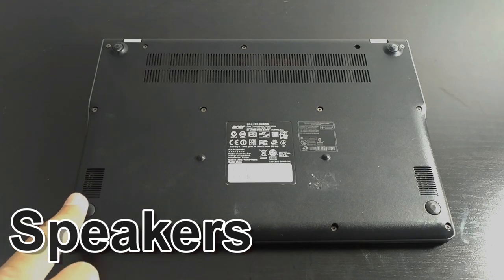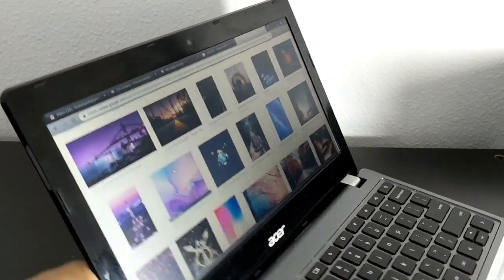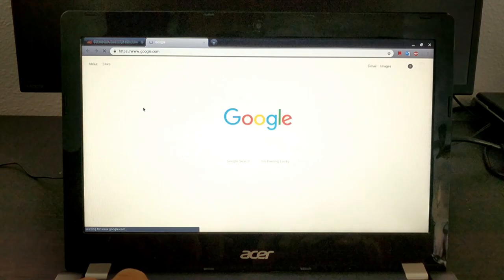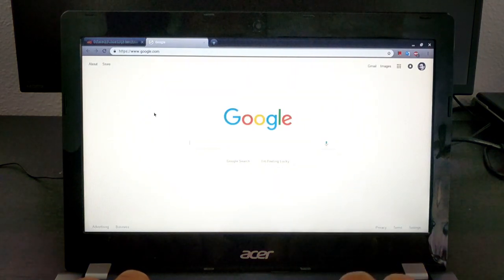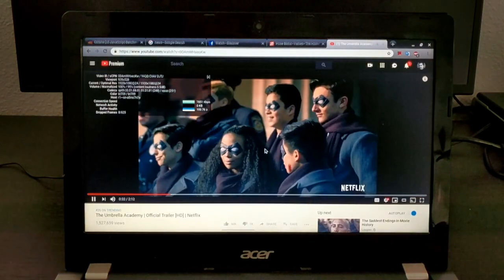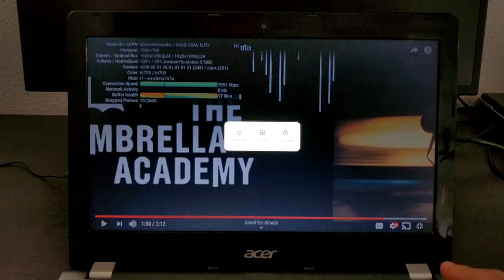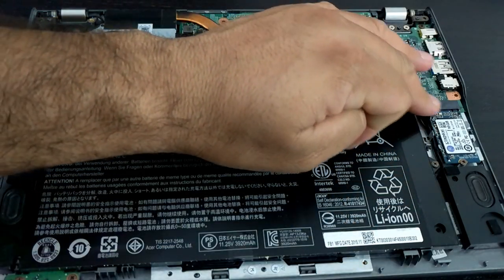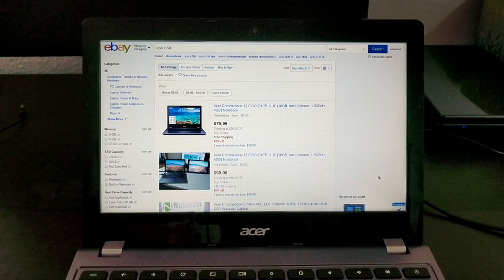Acer Chromebook 11 C740: Is It Worth It?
There's a lot of talk about budget Chromebooks so I decided to do a video on my all time favorite budget Chromebook, the Acer 11 C740. A few months ago I found it on eBay for $90 and its definitely worth the money. So if you are on a low budget, I recommend this little machine. You can find it for $100-$200 used/refurbished online. In case you're wondering, yes it does have access to the Google Play App store.

This Chromebook was released in 2015.

Very important! - This Chromebook will no longer receive Updates from Google starting June 2021. Take this into consideration if you plan on buying it. You can find the expiration dates for Chromebooks

For those of you that are Chromebook users, I have a blog with basic tips and information on using Chromebooks. Take a look here if interested.

Acer C740 can be found on:
Amazon
eBay
Facebook Marketplace
Google Shopping